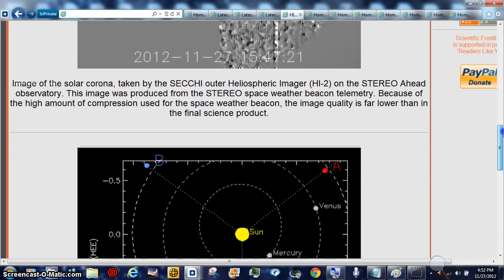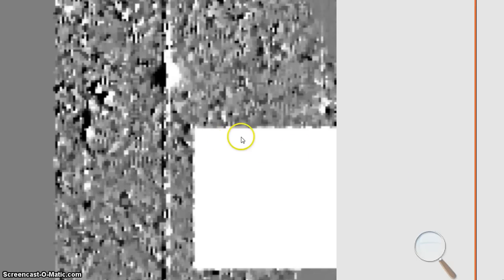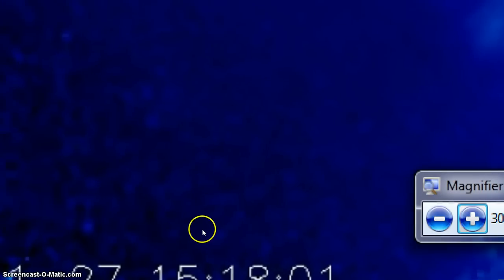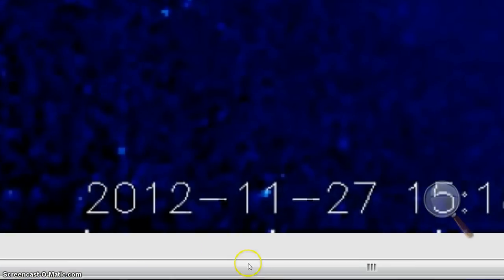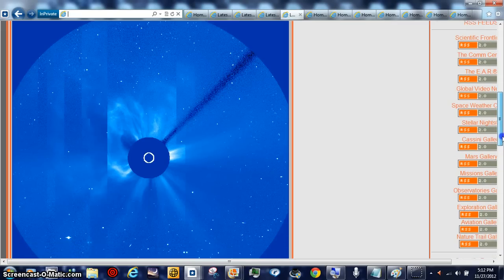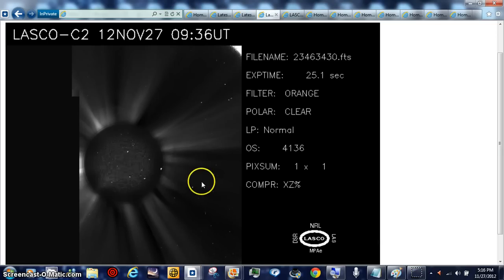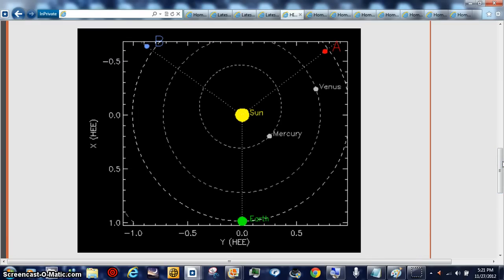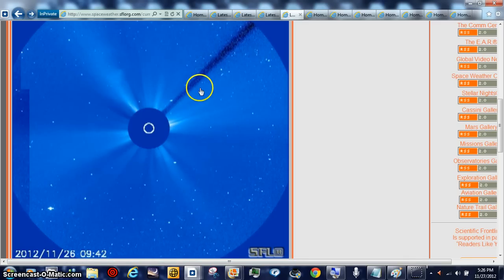HOTTIE UPSIDE DOWN BEANOBLACK